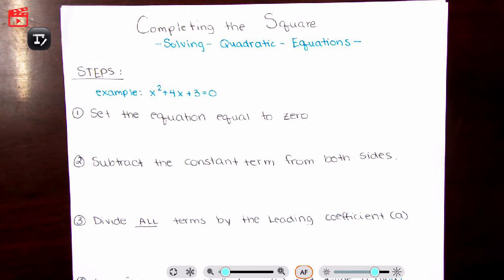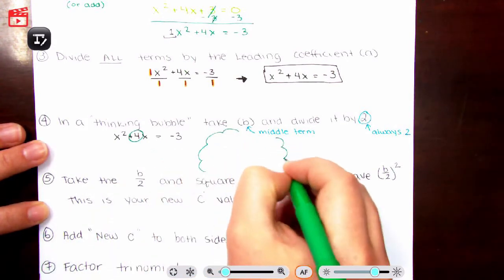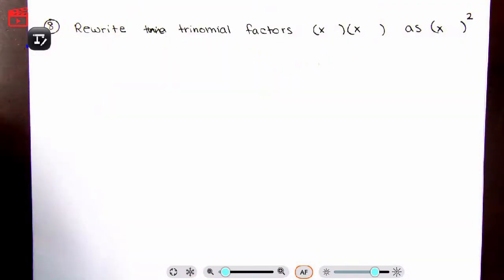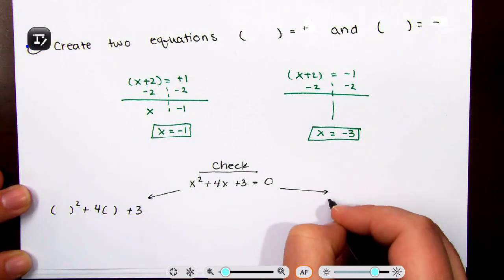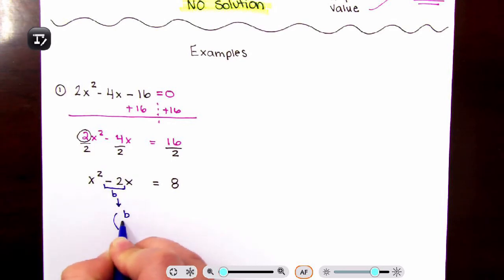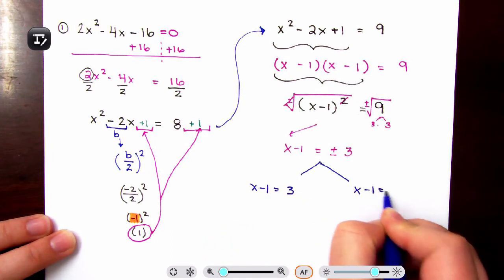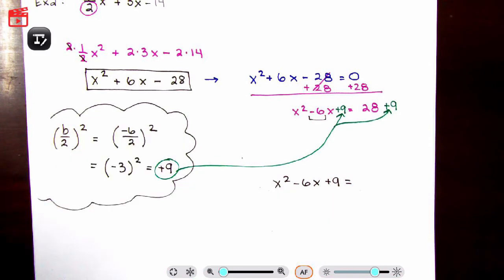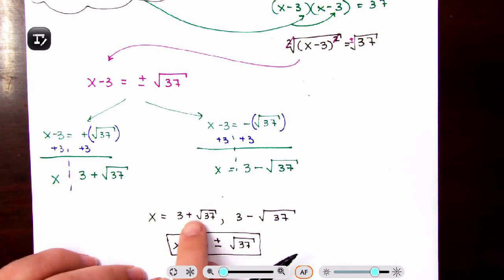Solving Quadratic Equations using Completing the Square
Hello Beautiful People! In this video I provide steps to solving quadratic equations by completing the square.